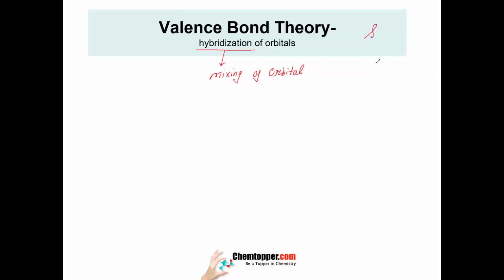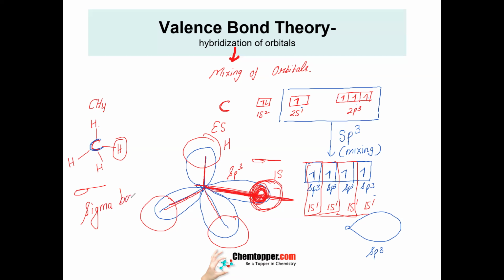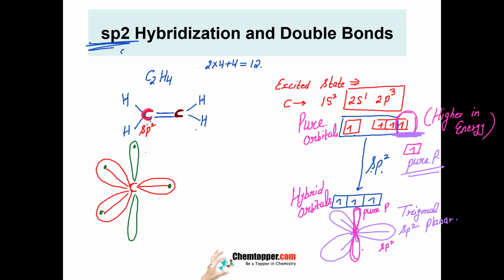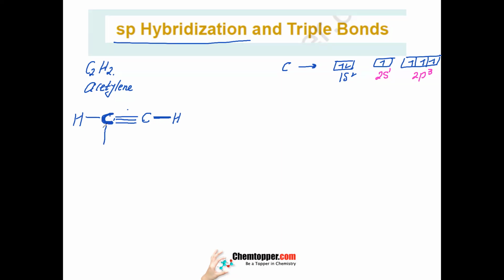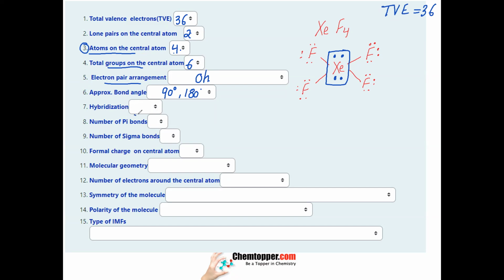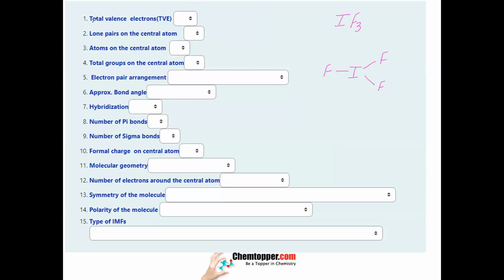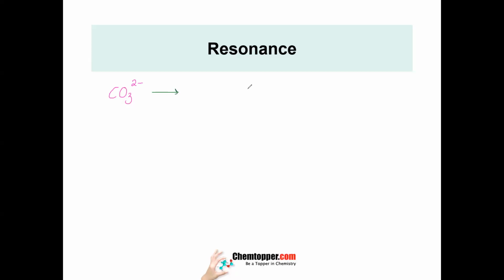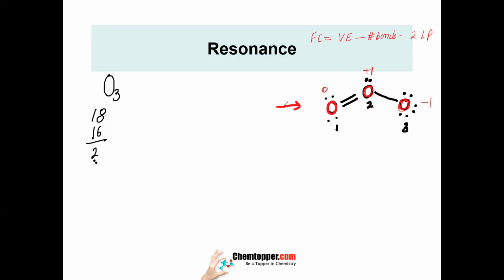Hybridizations ,sigma and pi bonds and resonance.